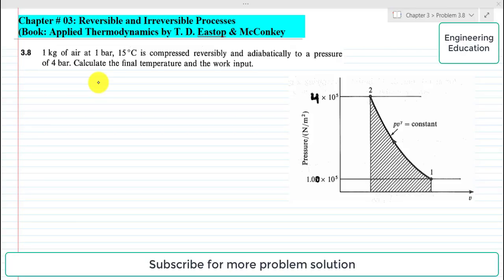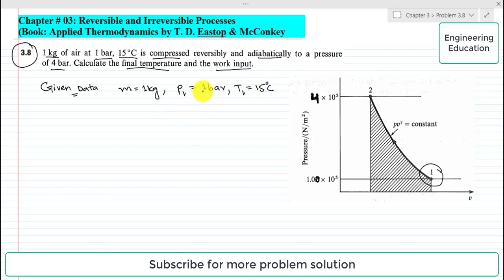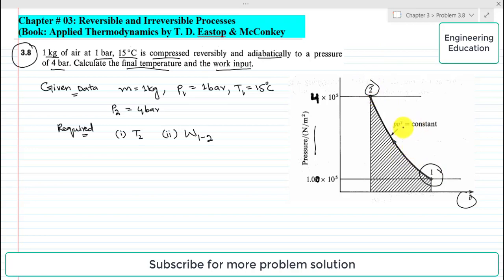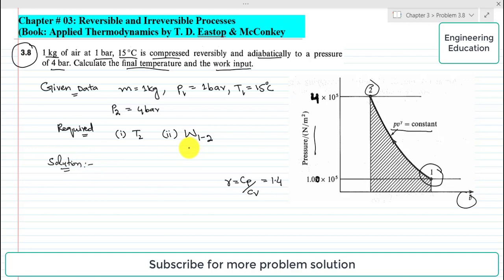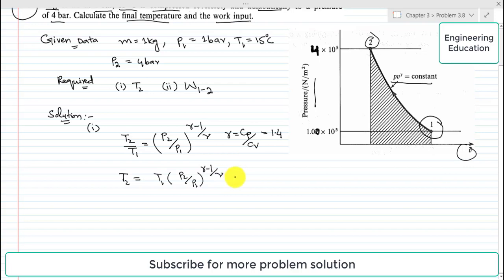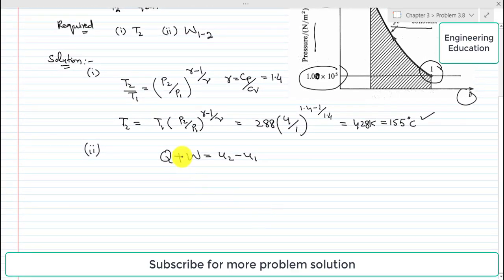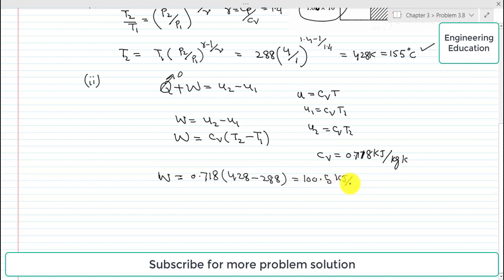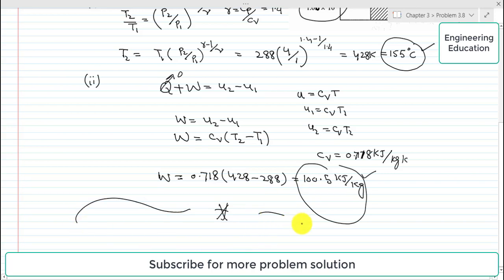Problem # 3.8: Calculating the final temperature and work input during adiabatic compression process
Chapter # 03: Reversible and Irreversible Processes
Problem: 3.8:
1 kg of air at 1 bar, 15 C is compressed reversibly and adiabatically to a pressure of 4 bar. Calculate the final temperature and the work input.